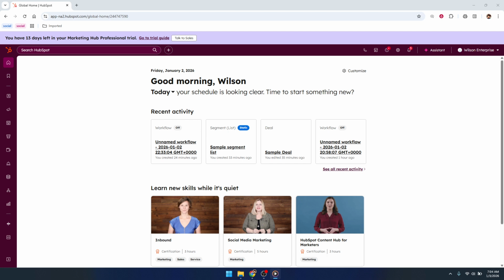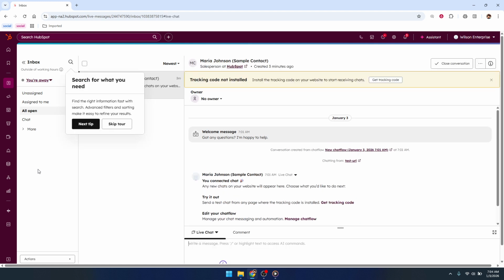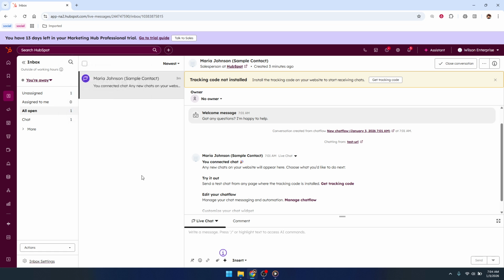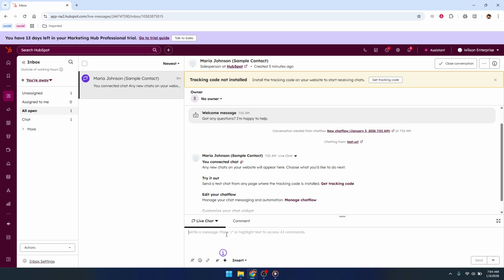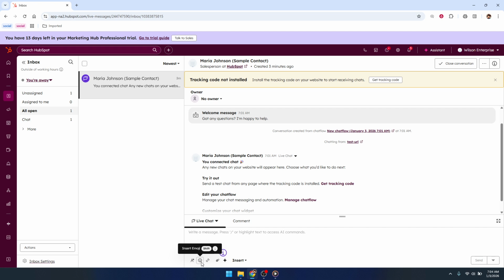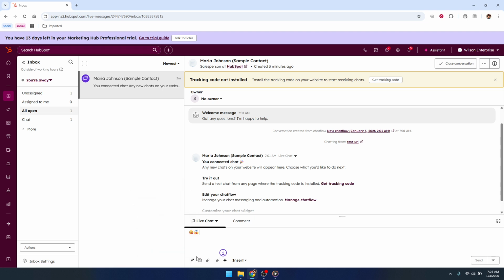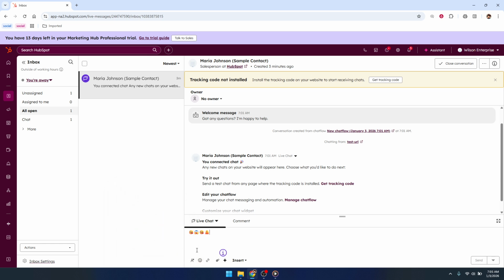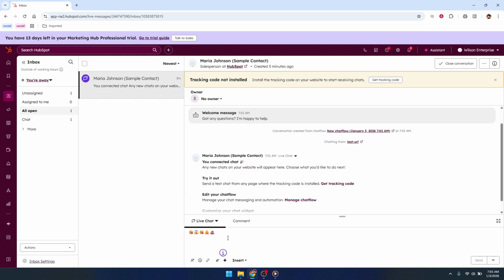How To Add Emojis To The Conversation Inbox In Hubspot [2026 Guide]